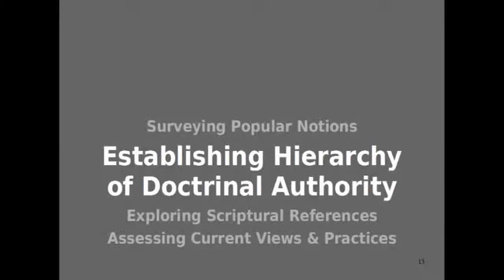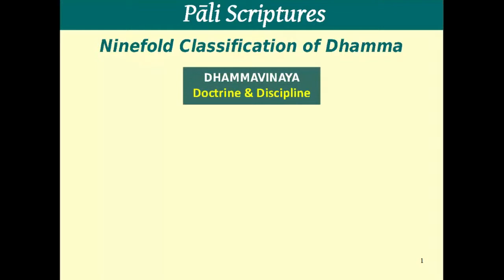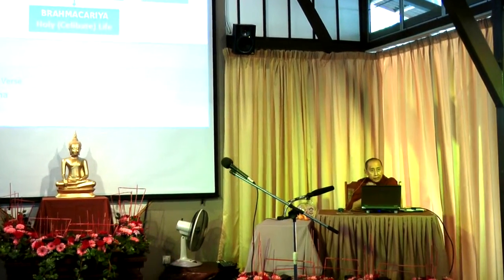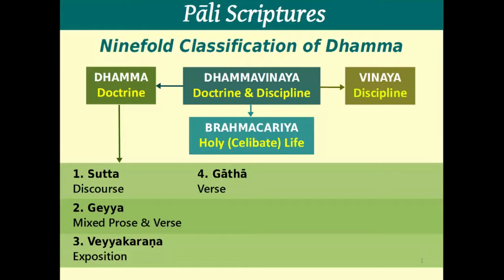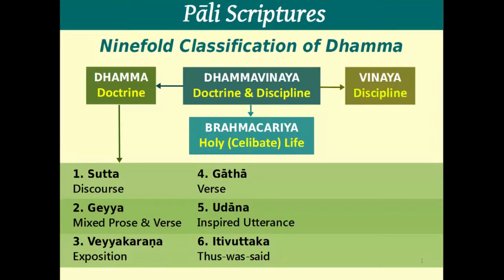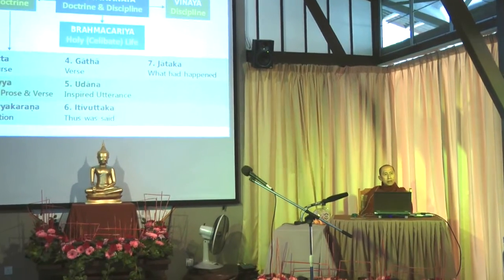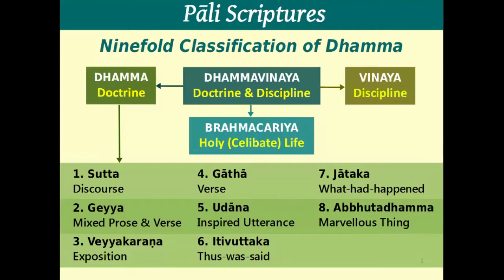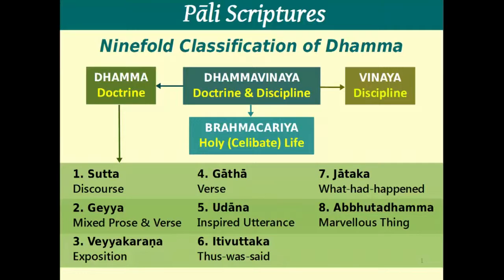SVW 103 Establishing the Hierarchy of Doctrinal Authority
Whether these popular notions tally with the suttas? What are the suttas? Elaborate on the Ninefold Classification of Dhamma.